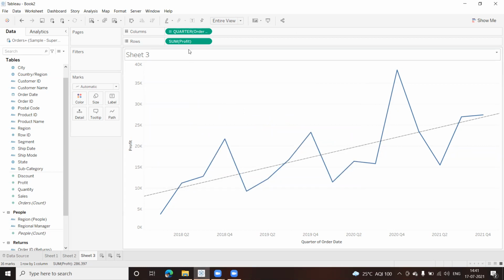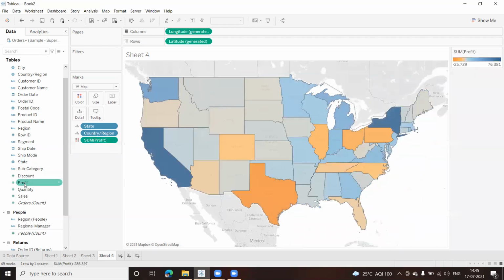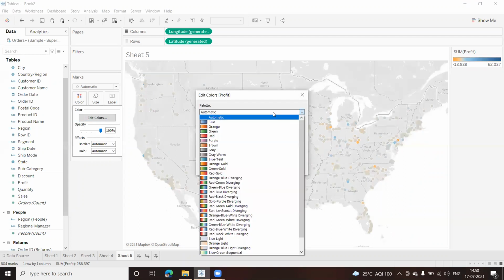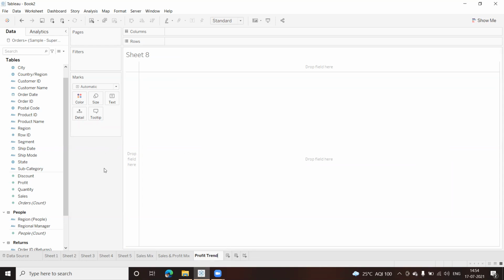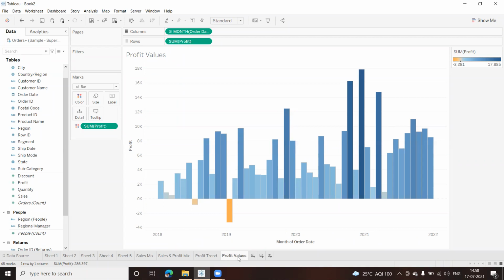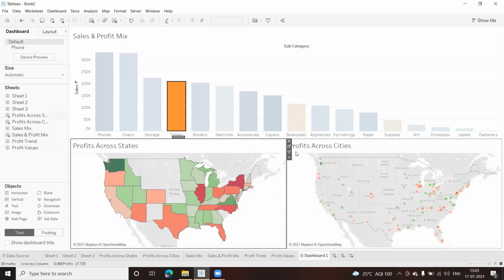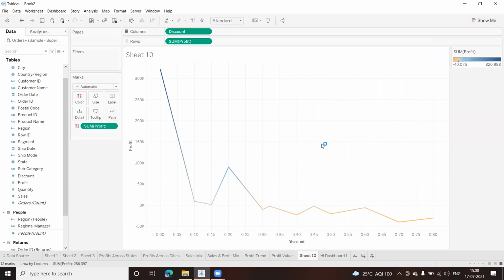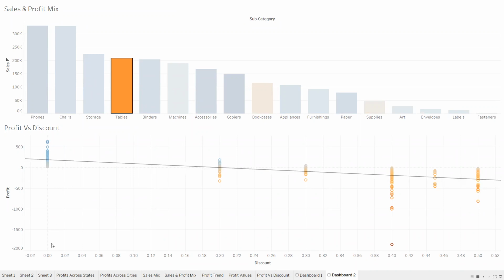Tableau Session 17072021 Part 2